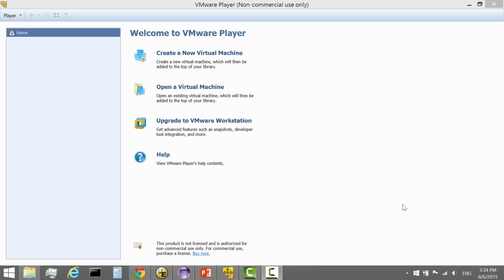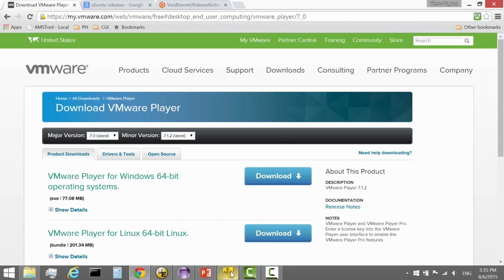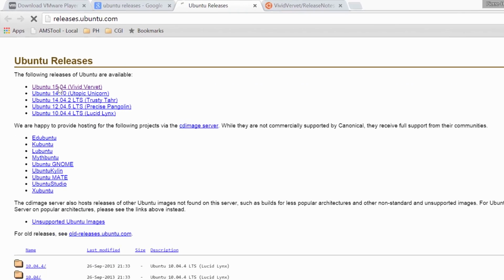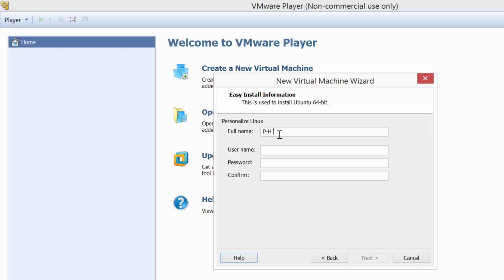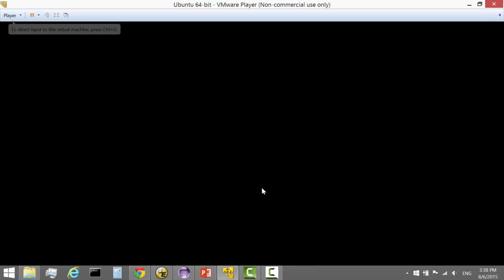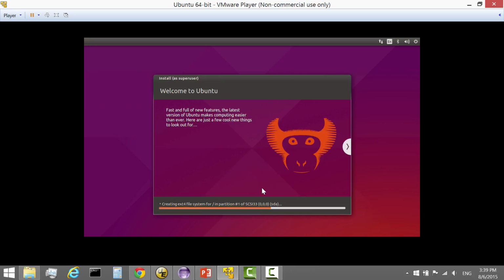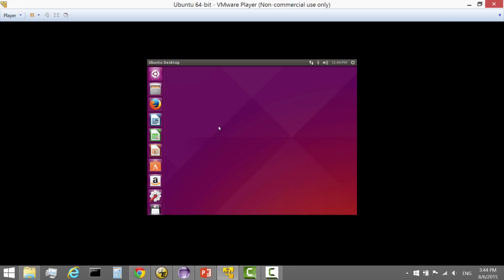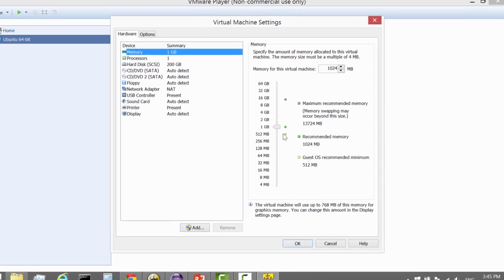Ubuntu 15.04 VMware tutorial for Microsoft Windows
Tutorial explaining how to install and run a Ubuntu 15.04 desktop image on Microsoft Windows 8.1 64-bit using the VMware player.